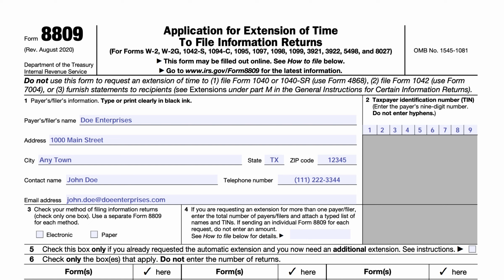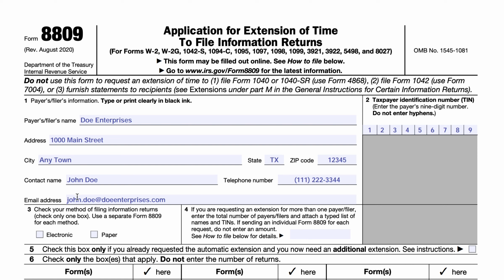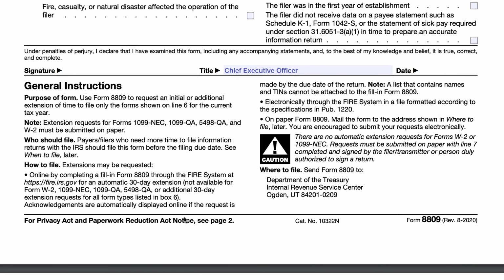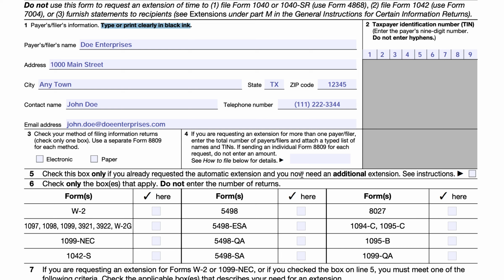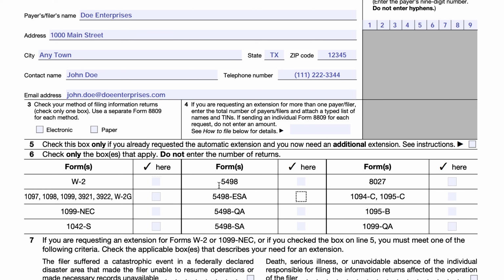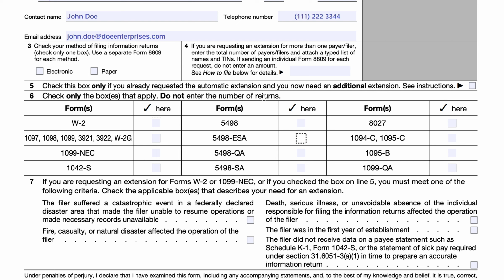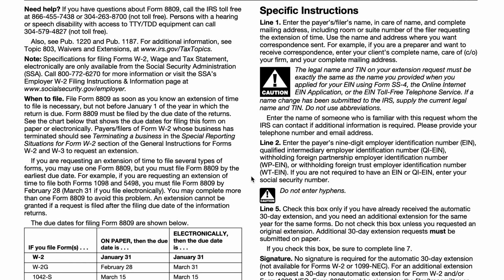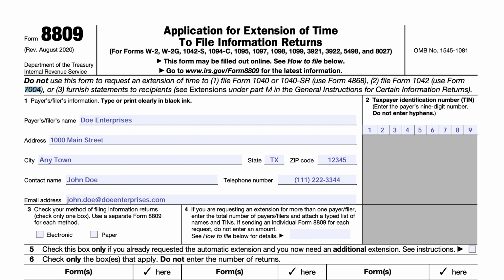IRS Form 8809 walkthrough (Extension Request for Certain Information Returns)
IRS Form W-2G, Certain Gambling Winnings